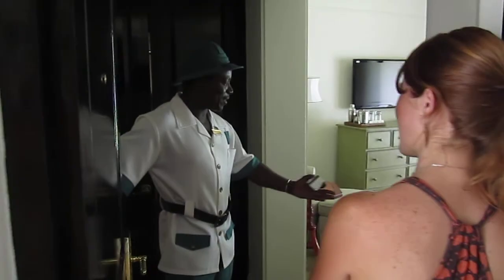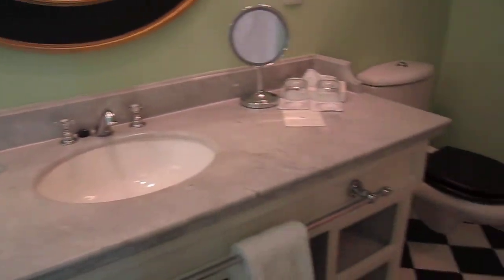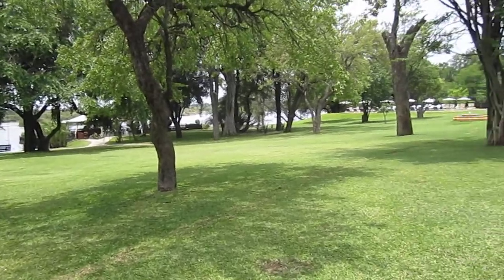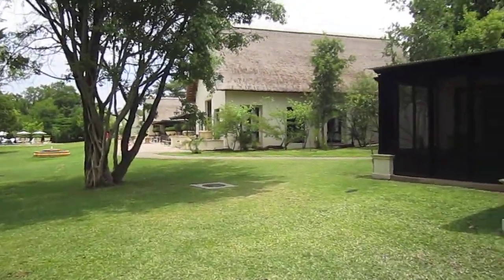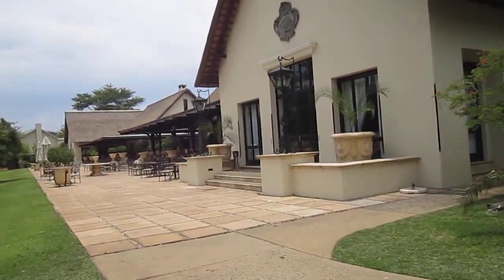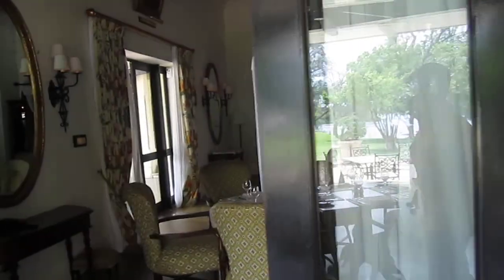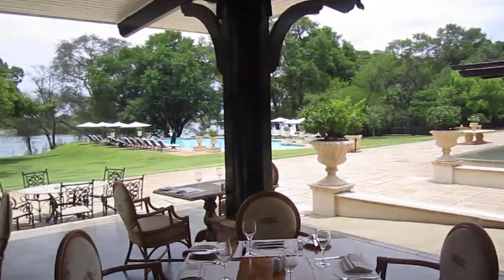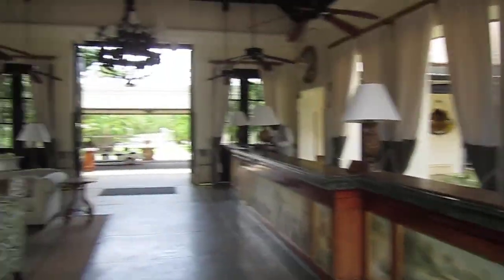Jessie's Journeys - Zambia - Royal Livingstone Hotel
Jessica Smith gives a short tour of the Royal Livingstone Hotel located walking distance from Victoria Falls and just outside the town of Livingstone, Zambia. She starts by giving you a glimpse of one of the rooms and then strolls across a small section of the grounds to the main lobby.
The Royal Livingstone is luxury 5 star Hotel that stretches along the banks of the Zambezi River. The hotel consists of 17 colonial-style buildings, with large verandas facing the river.